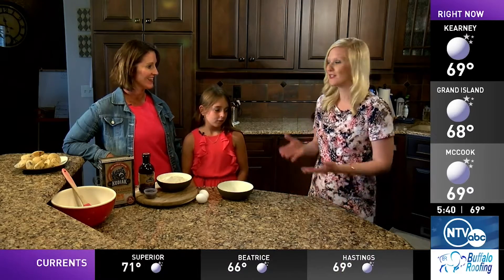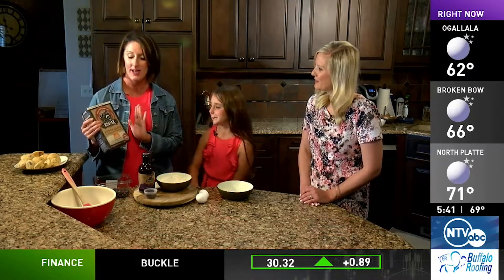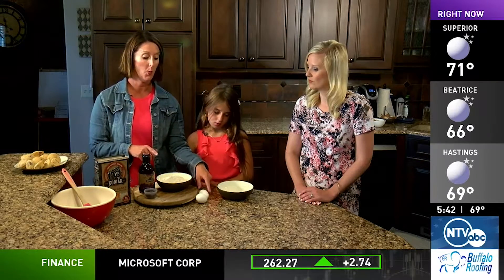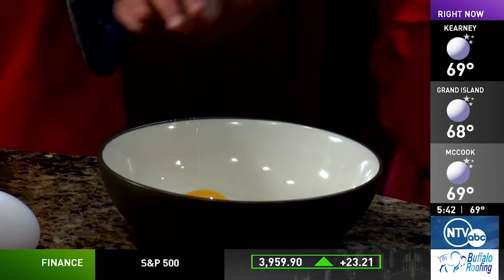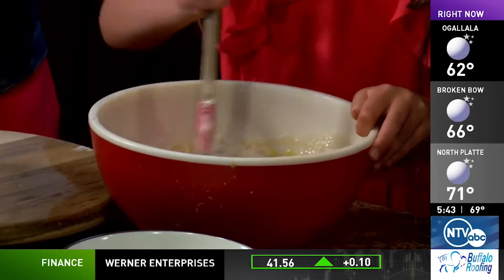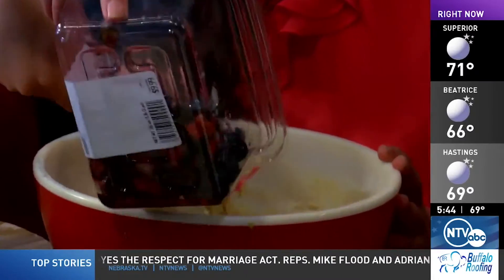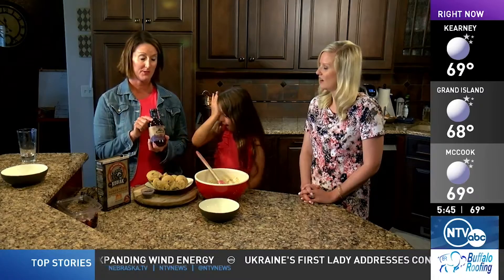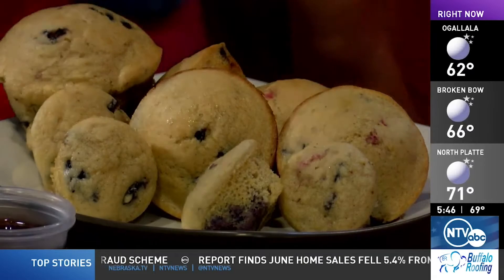Kids in the Kitchen: Summer Berry Muffins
Hy-Vee Dietician Kaiti George features a recipe that makes it easy to get kids involved in the kitchen.

Follow Stephanie Crace!

Follow Meteorologist Tim Reith!